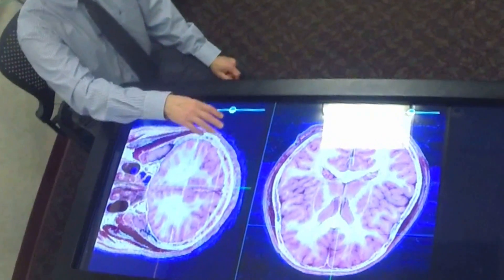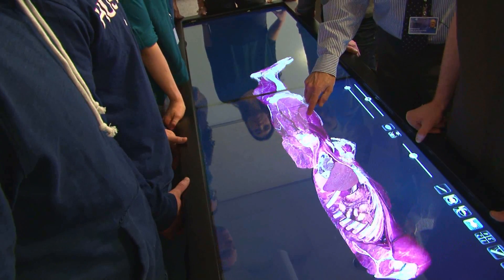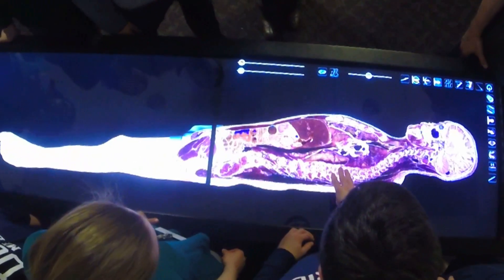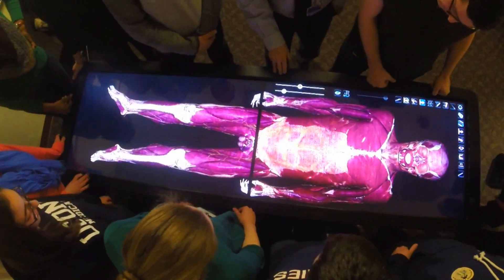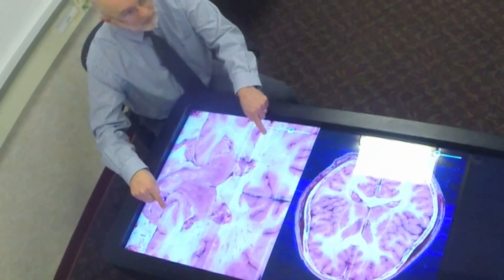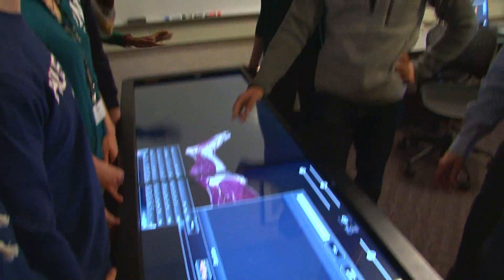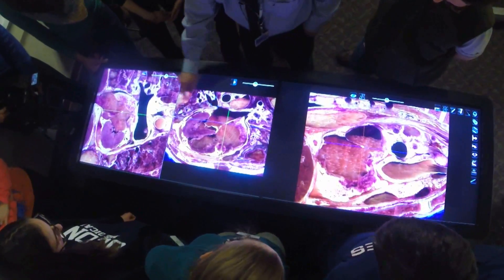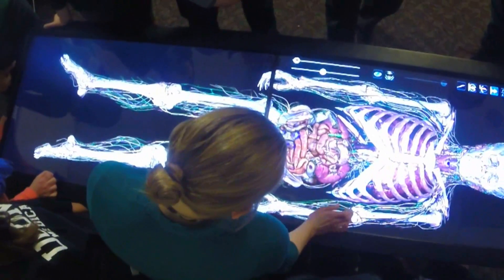Human Anatomy Class Goes Virtual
UConn medical and dental students have a new high-tech learning tool.  The Anatomage is a virtual anatomy table that works like a giant iPad. The table complements what the students learn working with a human cadaver and better prepares them for the future.